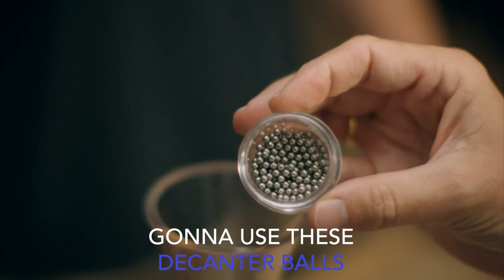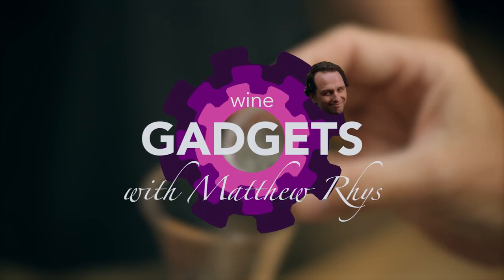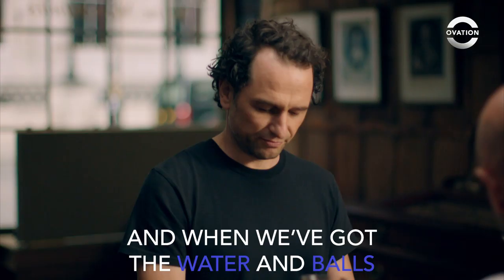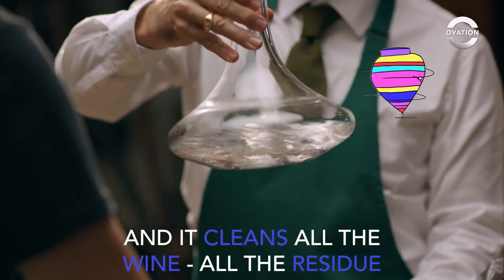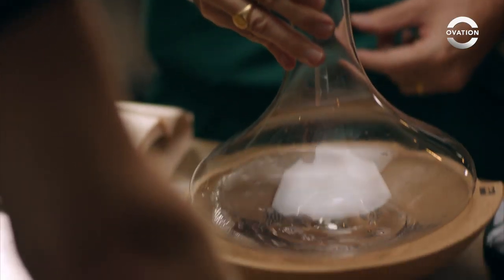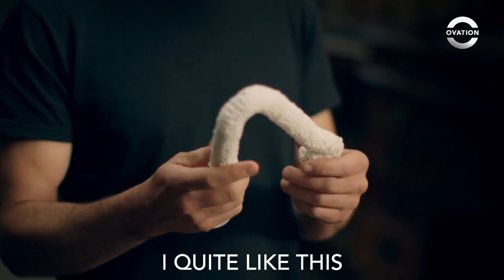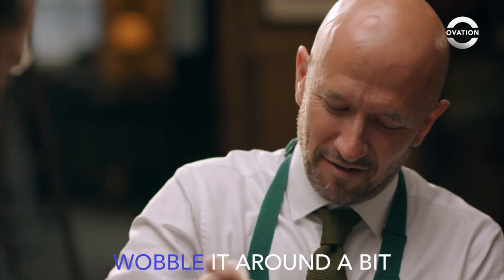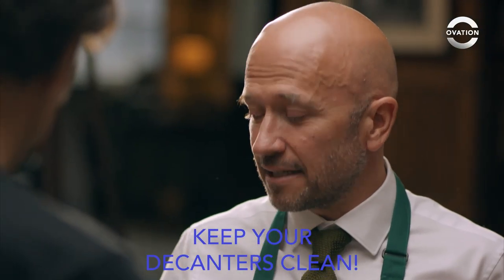Cleaning Your Decanter | Gadgets with Matthew Rhys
We decan't believe that keeping your decanter clean is this easy! 🍷 Don't miss the season finale of The Wine Show Thursday at 10pm ET.

Ovation is America's only arts television network, whose mission is to connect the world to all forms of art and artistic expression.